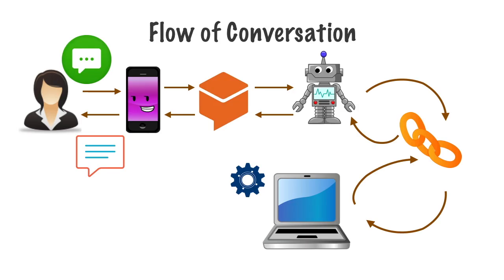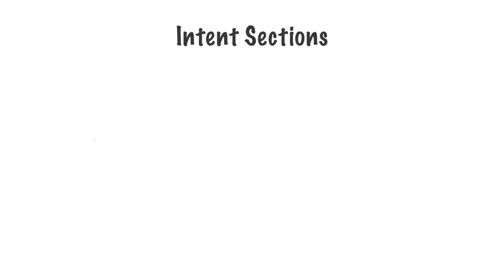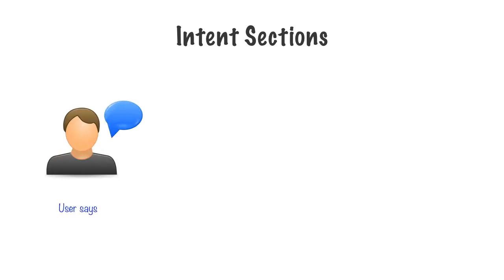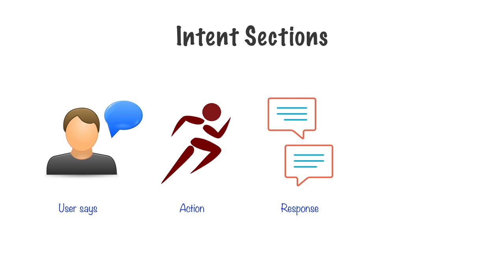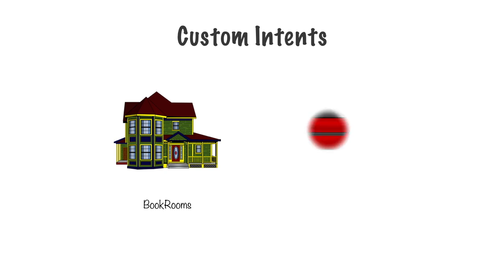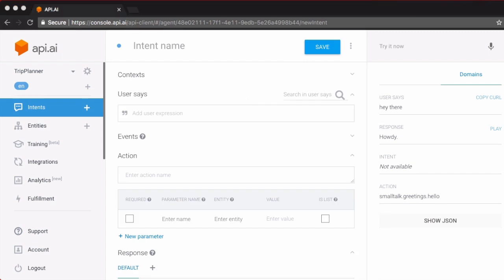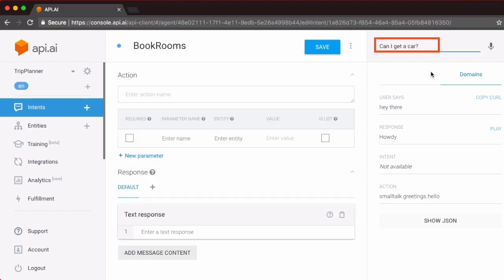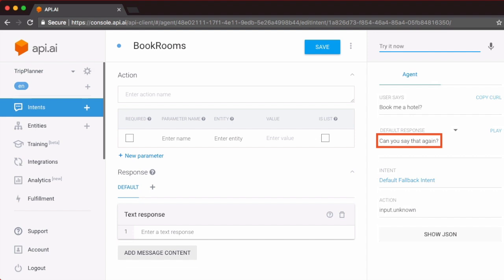011 Custom Intents6m 33s